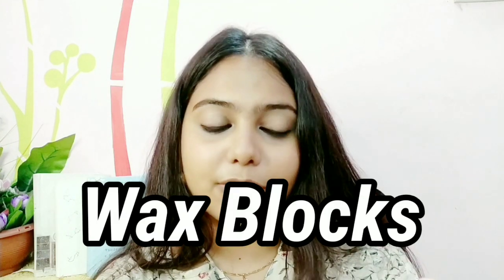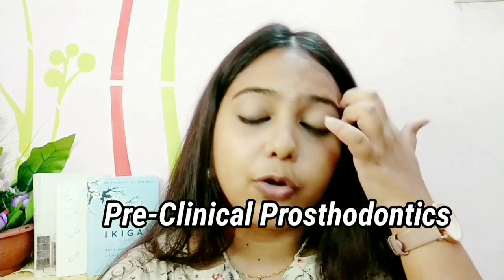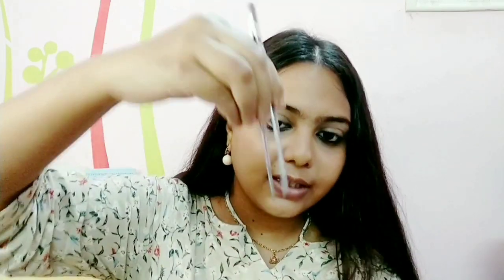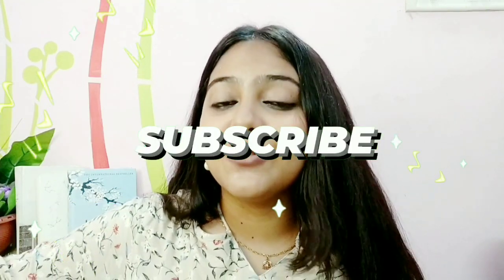Things to buy 🤷‍♀️ | life of a first year dental student in India | S1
I feel like laughing at me 😂, I have mentioned everything to buy but forgot to mention Tooth sets (total 32/ you can buy on share as well 16 I I C PM M).

All the best for your college journey 🤗

Will see you soon!
Thanks for your support💪
With love
Puja